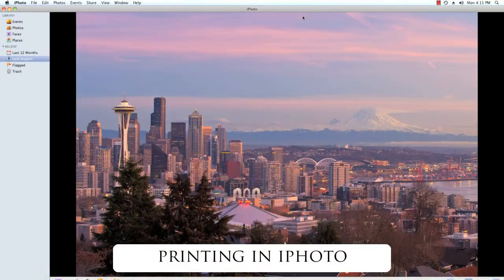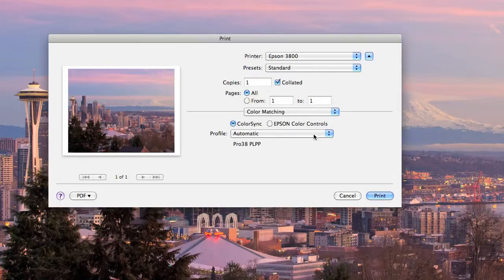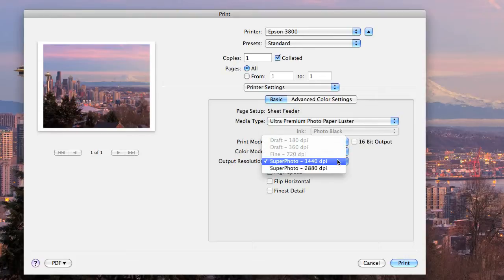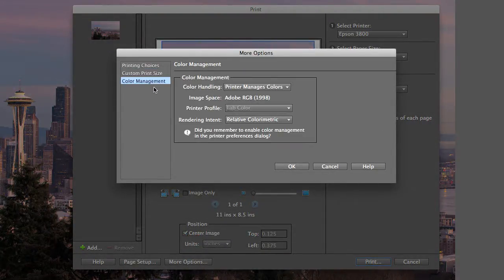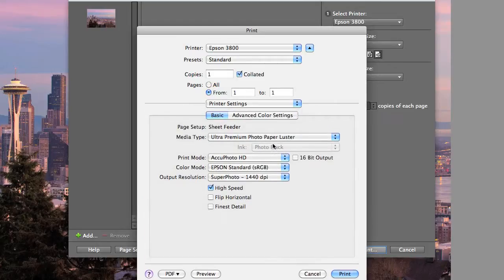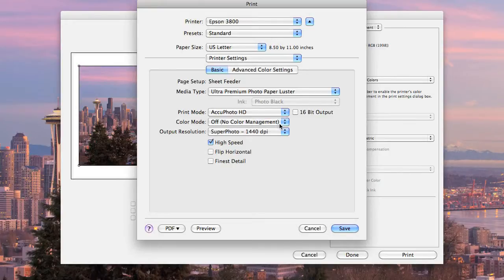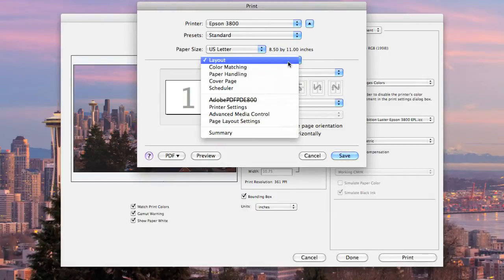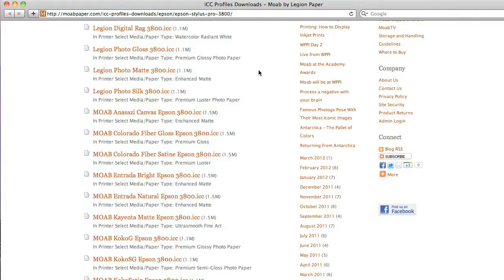How to use a Color Profile to Make a Great Print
This video shows you how to use the profiles you just downloaded. Whether you're using iPhoto, Photoshop Elements or Photoshop CS5, this tutorial explains how to set everything up to get the perfect Moab print.